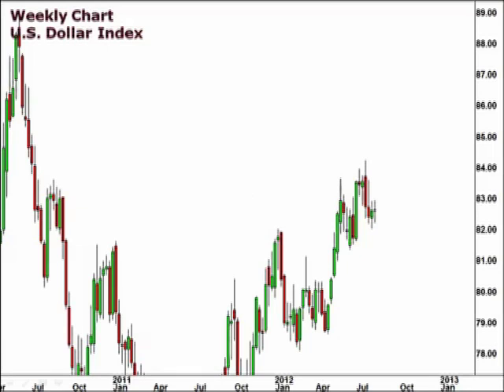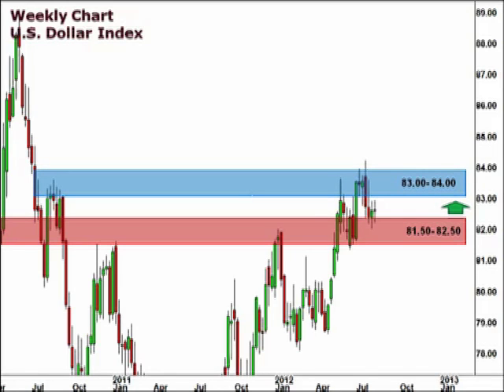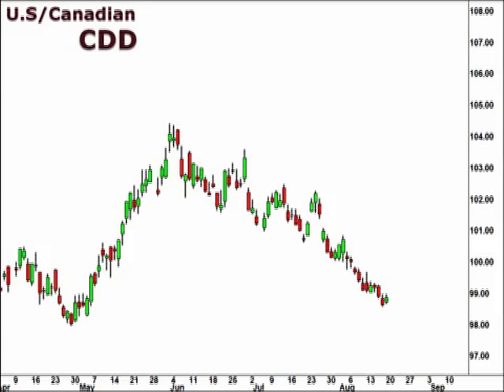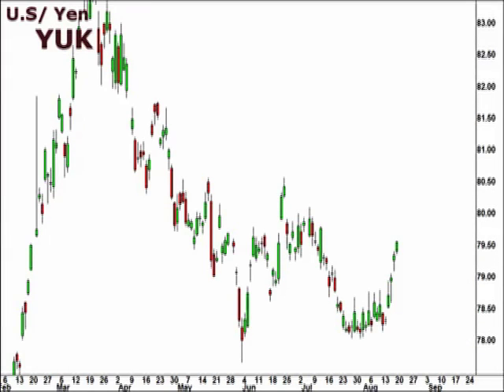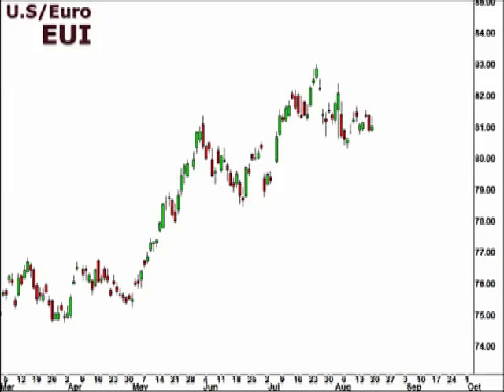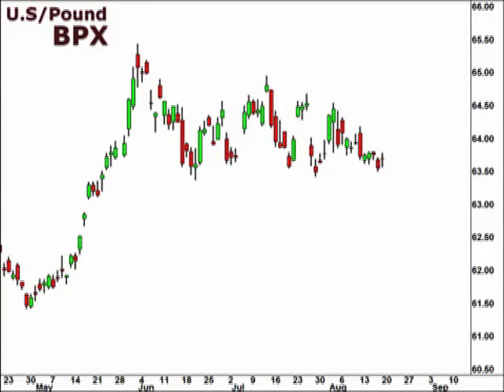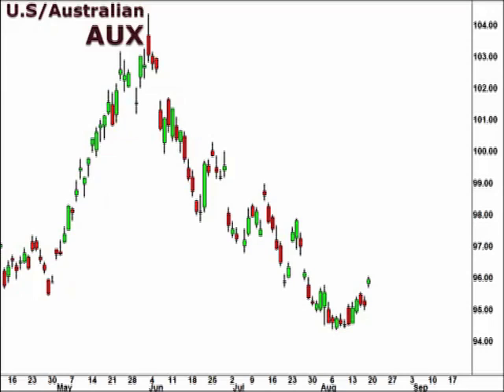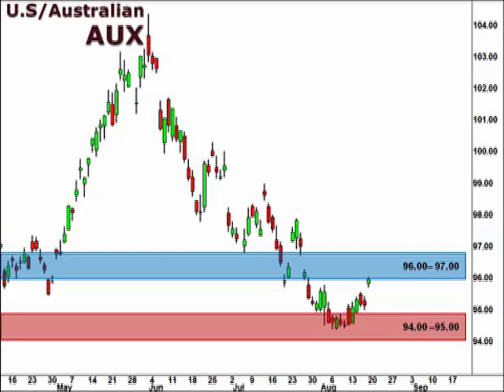8/20/12 FX Options Weekly Outlook